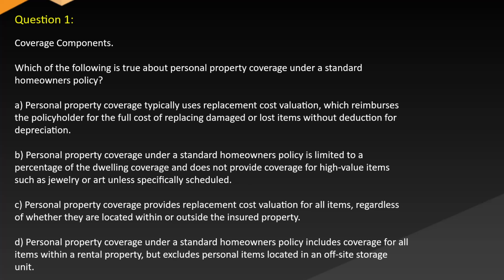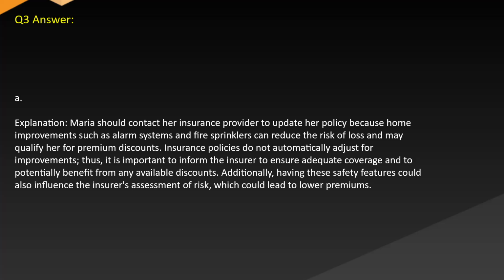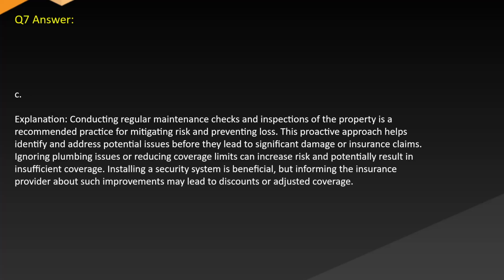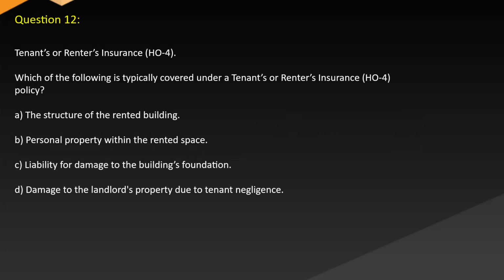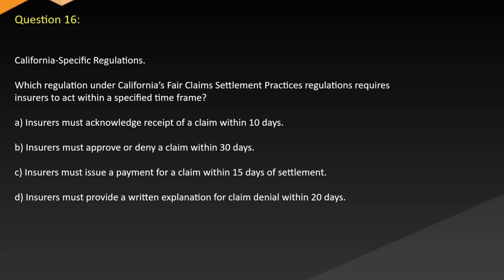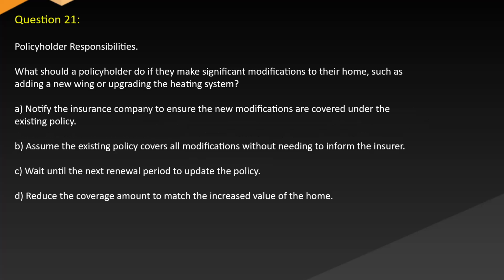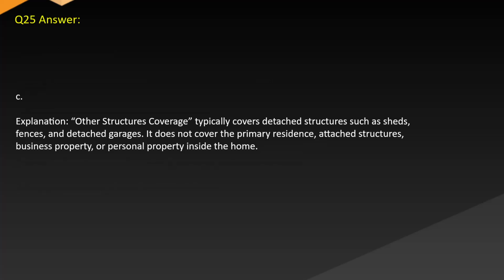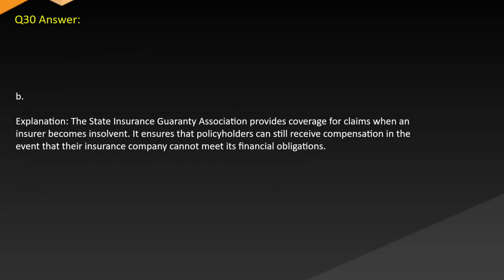California Home Insurance Exam Free Practice Questions